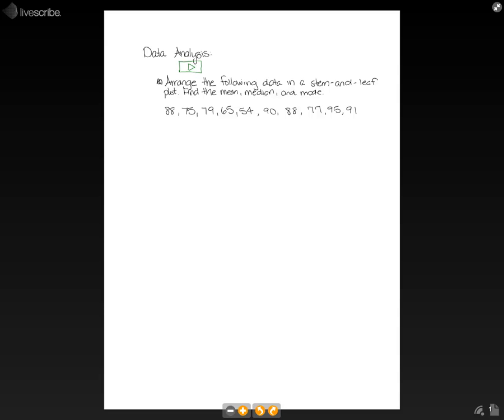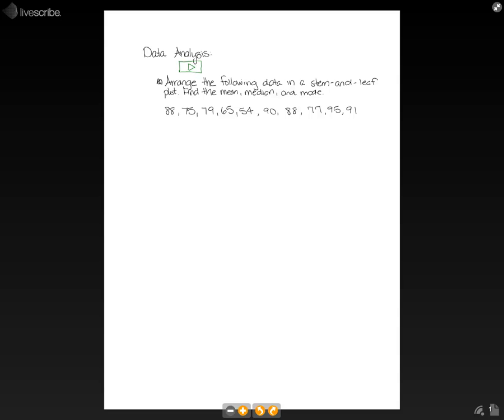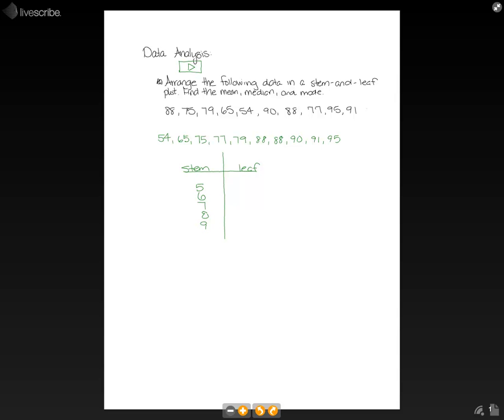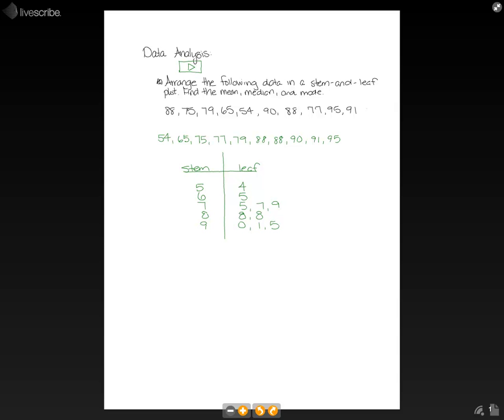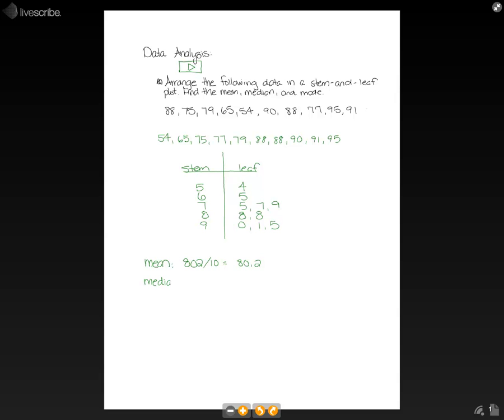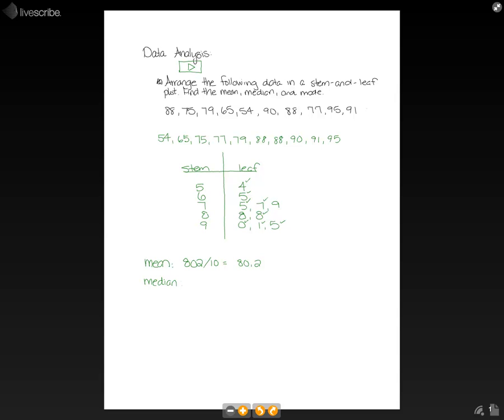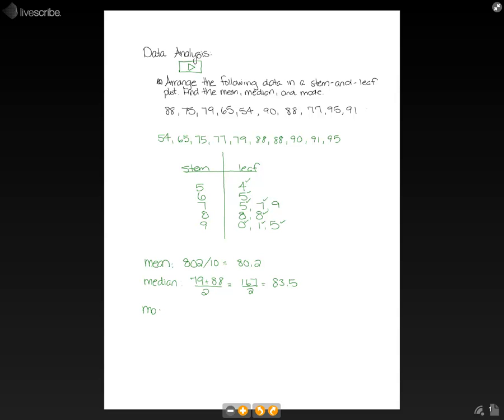Algebra 1 - Data Analysis